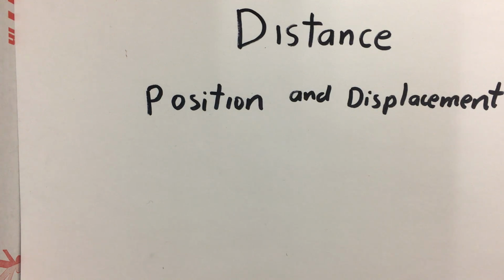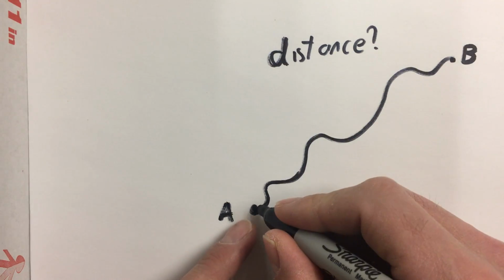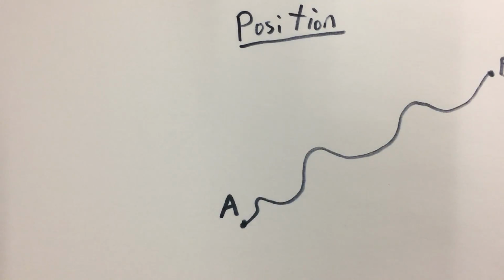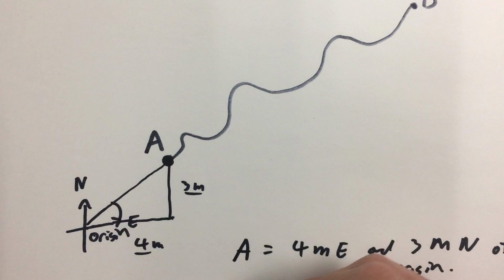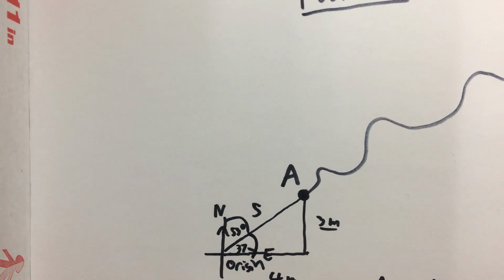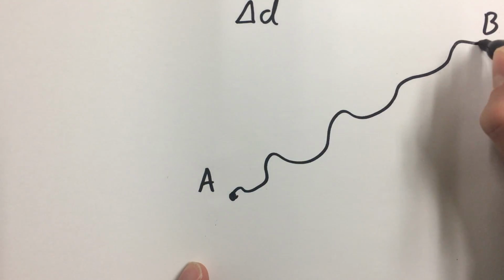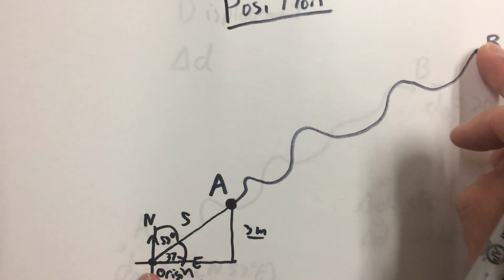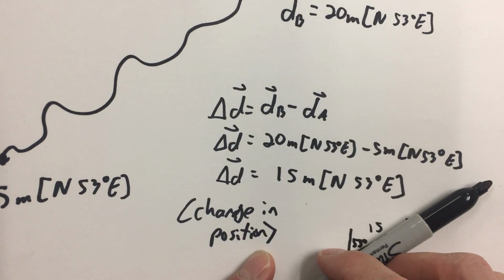Distance, Position and Displacement